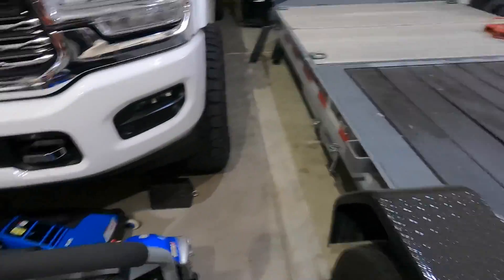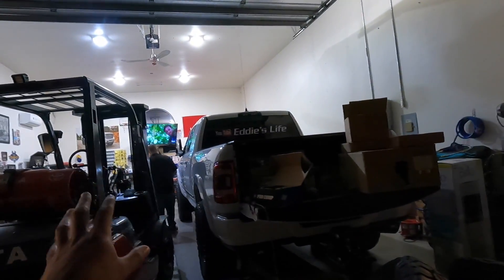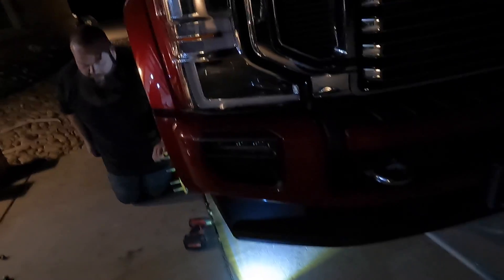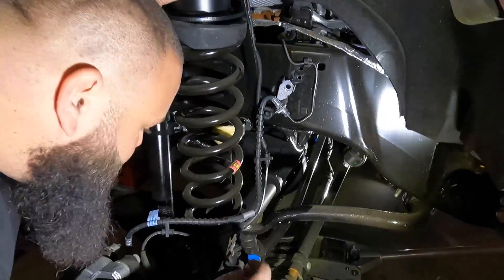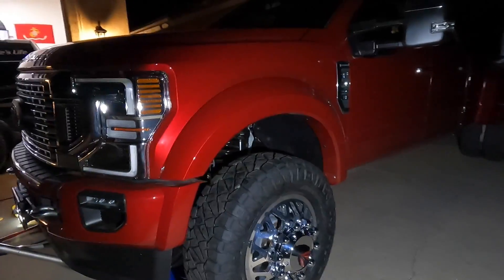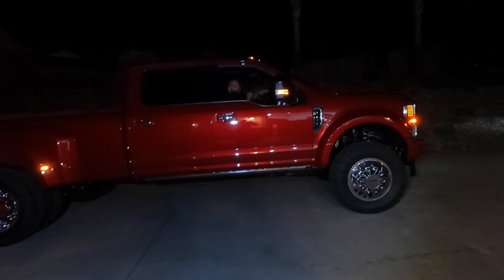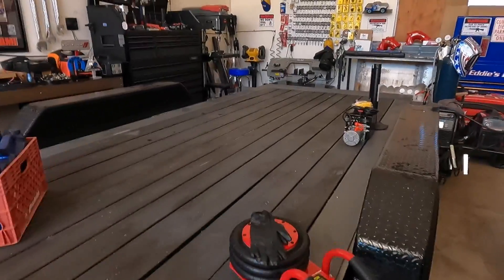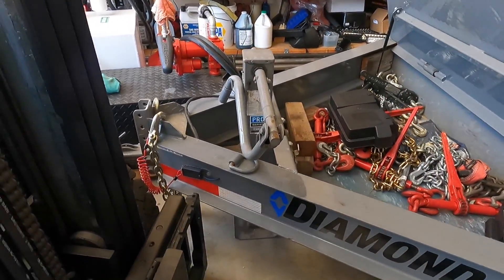2022 F450 Will these tires fit?